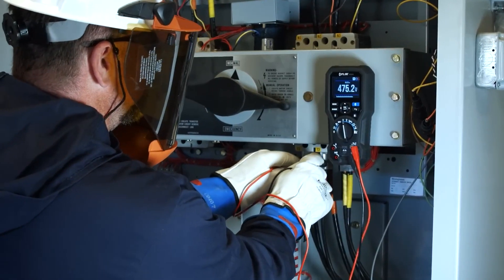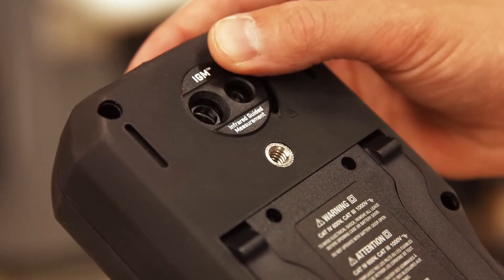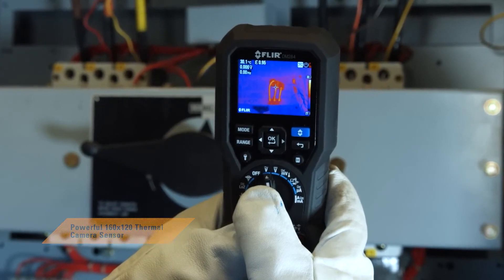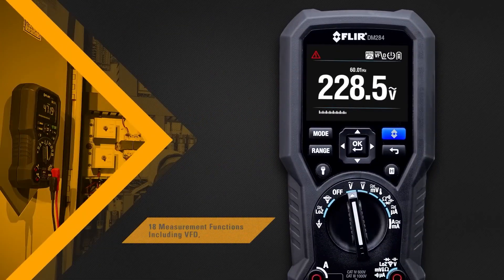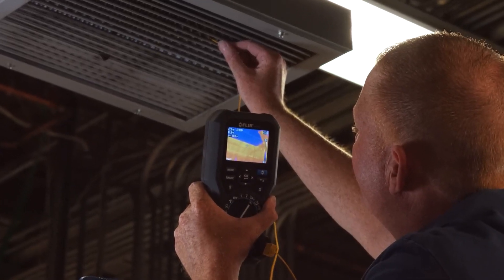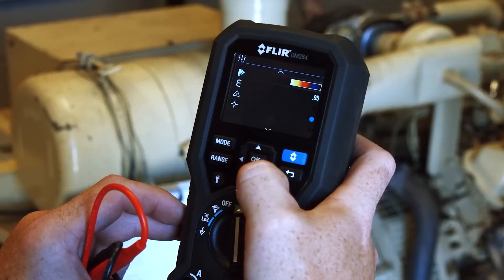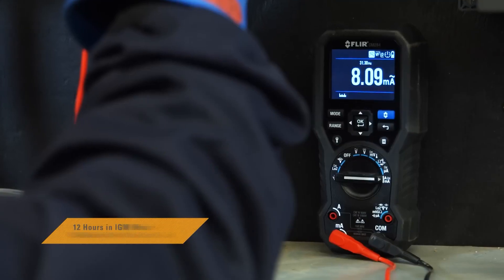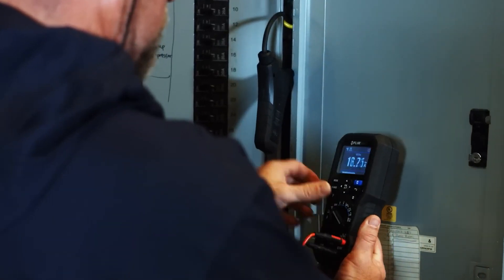FLIR DM284 Thermal Imaging Multimeter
The FLIR DM284 Imaging True RMS Industrial Multimeter, Infrared Guided Measurement (IGM) Technology is a professional, all-in-one True RMS digital multimeter and thermal imager that can speed up troubleshooting by showing you exactly where an electrical problem is.